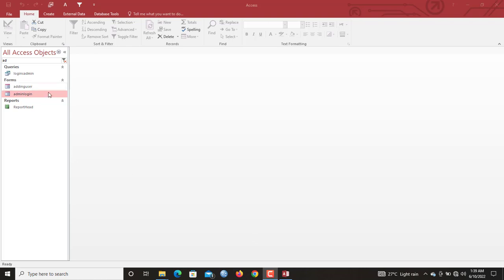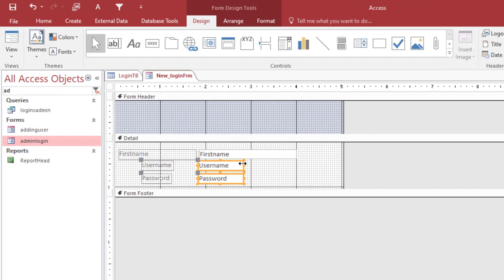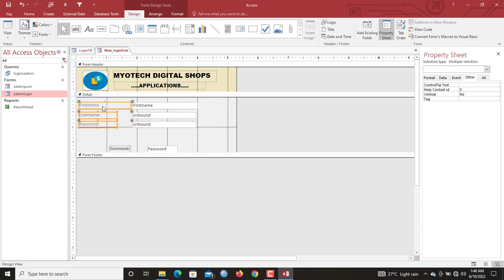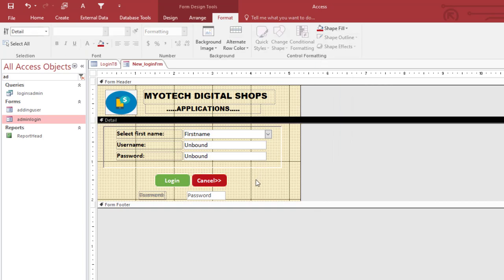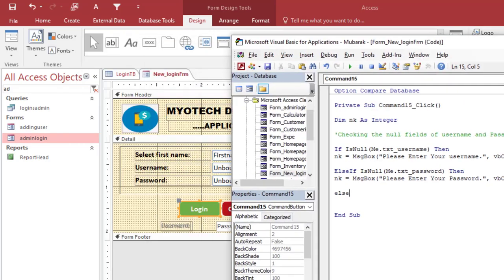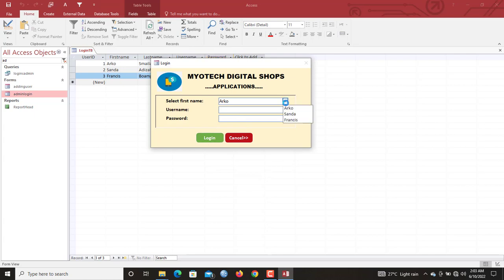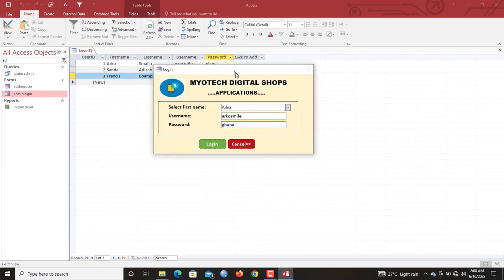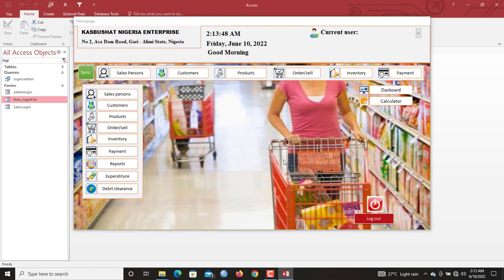Creating Classic Login Screen in Microsoft Access with VBA || Securing MS Access Applications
Hello guys, let's learn how to create a superb classic login screen in Microsoft Access using VBA.

Any expertise level in VBA programing is good to go